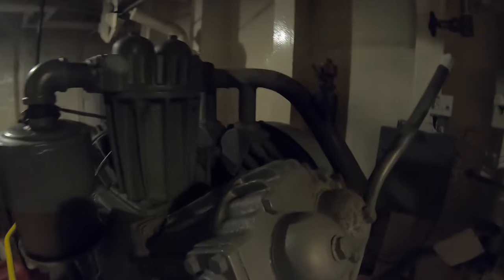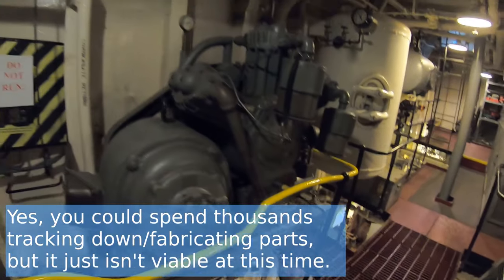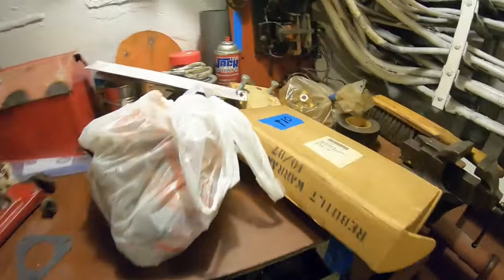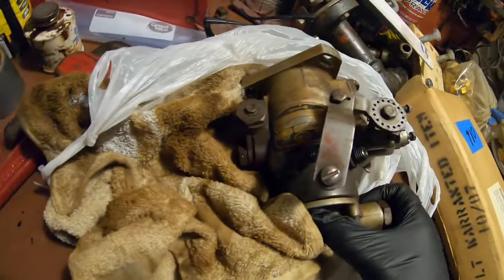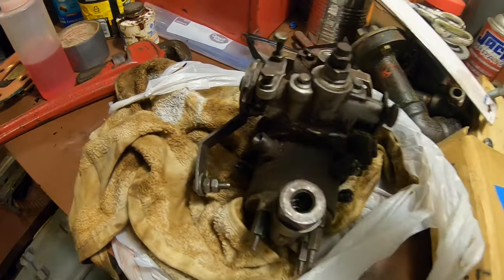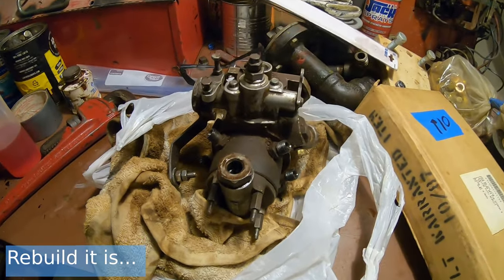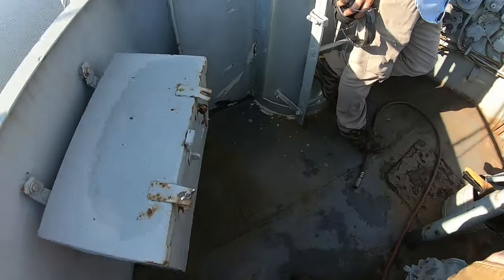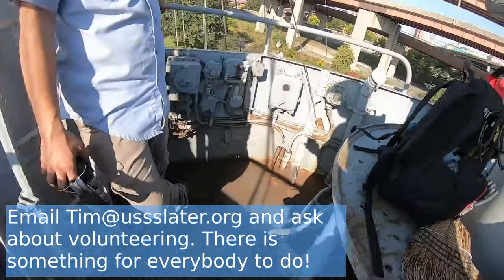Wooden Motor Whaleboat Troubles - SLATER Work Vlog - 2 October 2023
Down in the Engine Room, the compressor is broken which is causing us a lot of headaches. We've got some smaller and newer ones working to pick up the slack. Check out SLATER Signals to hear the whole story.

The whaleboat is also not running at this time. James is working through what may be wrong and how to fix it. Thomas is making all kinds of noise on the Flying Bridge. James goes up to investigate and finds him chipping.

We are always looking for additional volunteers! You don't need to be a Veteran. You don't need to be trained in welding, painting, or shipfitting. We'll train you. You only need to be a hard worker and passionate about our project, preserving USS SLATER. If you'd like to join us as a volunteer, please complete an application

If you'd like to support our volunteers you can make a donation to our efforts.